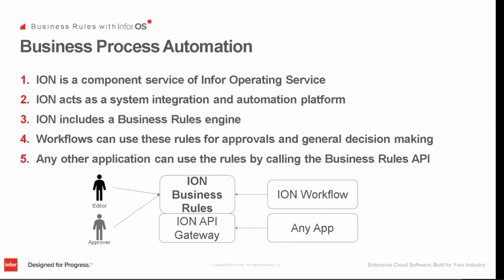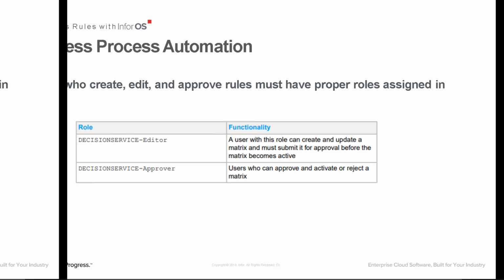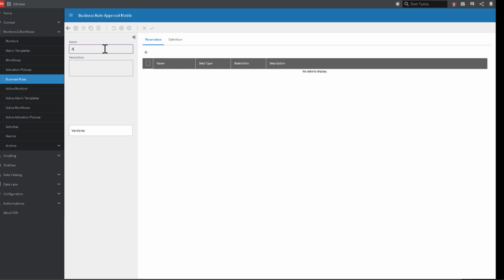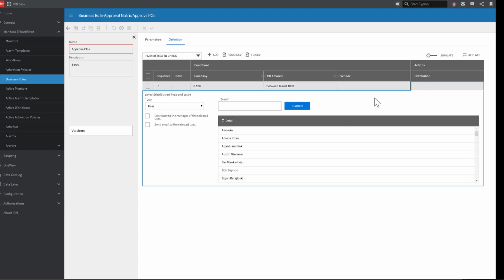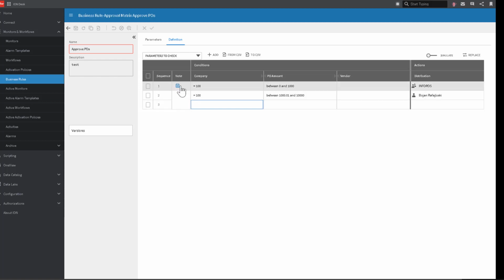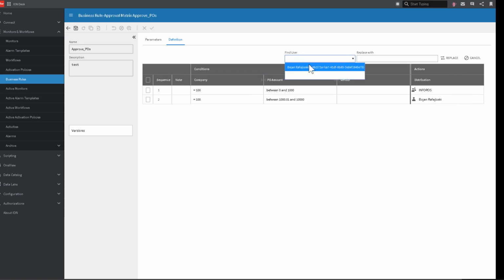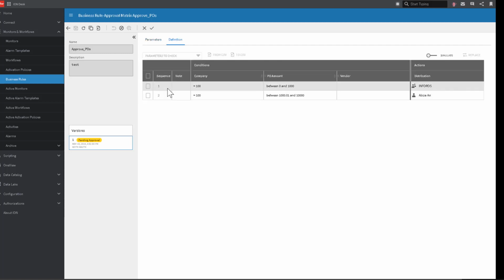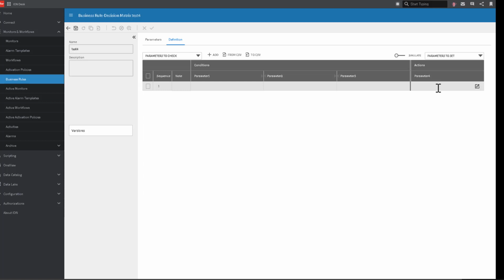ION Business Rules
Keith Knuth walks users through an overview of ION business rules engine. A demonstration is shown on how to set up and utilize ION business rules.

Intro to ION and Business Process Automation: 0:00
Create and configure an Approval Matrix Business Rule: 1:46
Submit Business Rule for approval: 6:50
Create a Decision Matrix Business Rule: 7:47